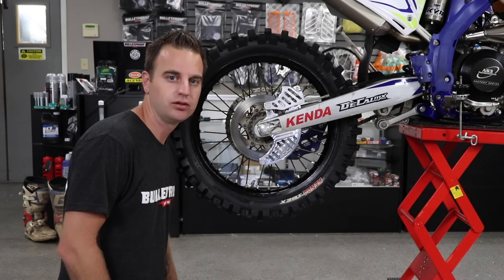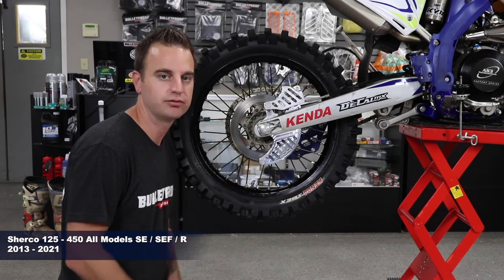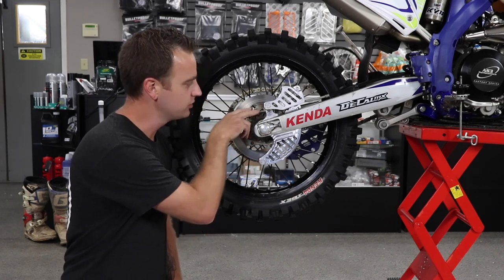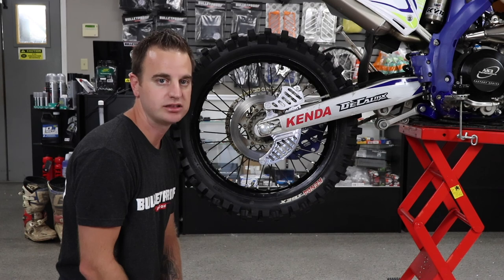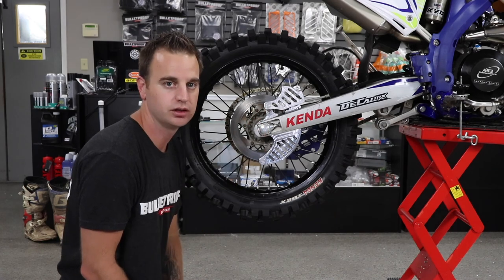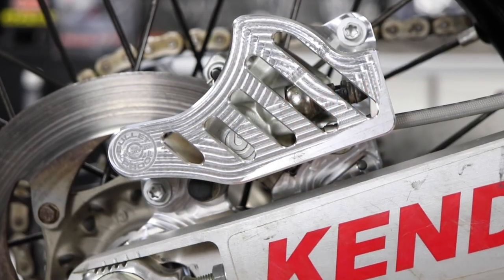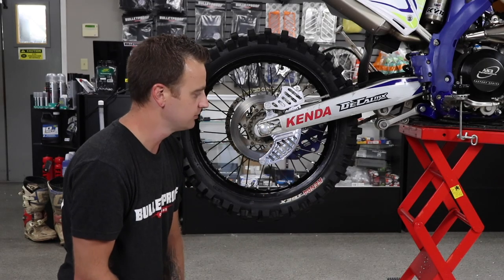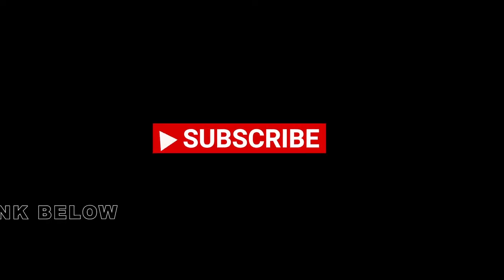BULLET PROOF DESIGNS - SHERCO REAR DISC GUARD / CALIPER GUARD: Product Highlight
This Bullet Proof product offers the ultimate protection for your Rear Brake Rotor. Our lightweight one-piece design optimizes strength preventing bends in the brake rotor. This year we have made additional changes by adding tabs to the top area of our rear disc guard to accommodate our new rear brake caliper guard attachment. This combination makes for a quick and easy installation while providing an added layer of protection.

- Designed and Built in the United States.

- Lifetime Warranty